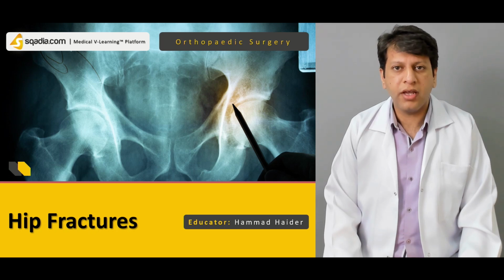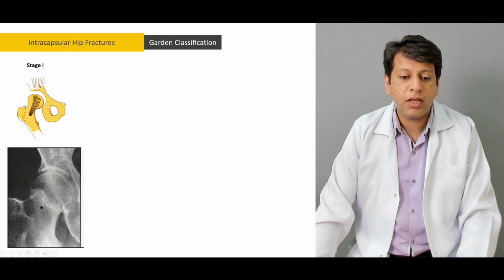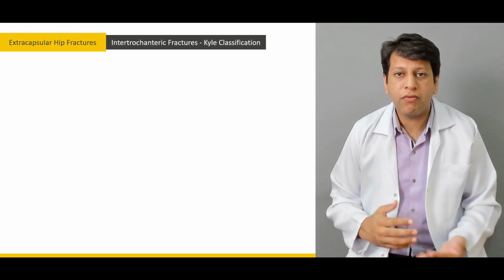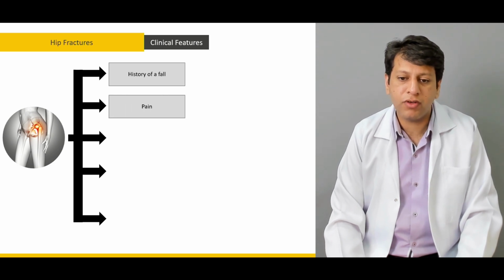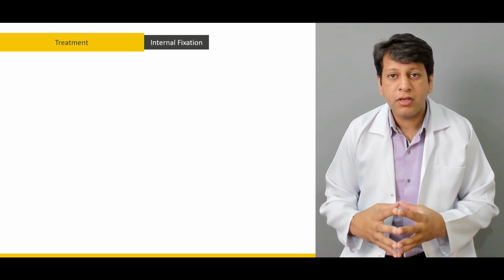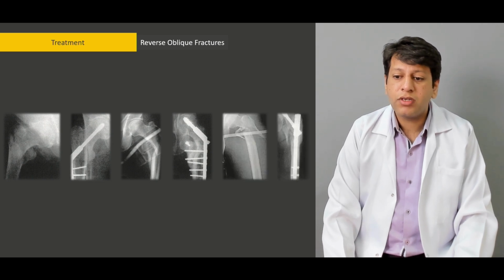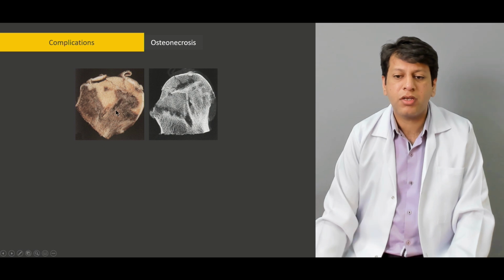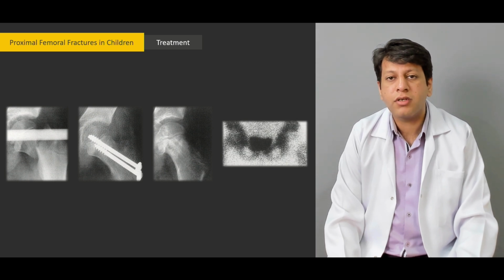Hip Fractures | Orthopaedic Surgery Lectures | Clinical V-Learning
Hip fractures refer to breaks near the hip joint, specifically in the upper region of the femur bone. This V-Learning™ lecture on sqadia.com offers a deep dive into how these fractures occur and provides detailed classifications for both intracapsular and extracapsular hip fractures.

▬ 📃 📚 Topics Covered:

👉 Types of Hip Fractures:
📍Intracapsular Hip Fractures: Classified into four stages using the Garden classification.
📍Extracapsular Hip Fractures: Includes intertrochanteric fractures (Kyle's classification) and subtrochanteric fractures.

👉 Isolated Fractures of the Trochanters: Overview of clinical features, diagnosis, and treatment.

👉 Proximal Femoral Fractures in Children: Detailed explanation of the types, clinical features, diagnosis, and treatment.

▬ 📜 Treatment Modalities:
🔵 Internal Fixation: Common treatment for various hip fractures.
🔵 Prosthetic Replacement: Hip replacement surgery as a treatment option.

▬ 📃 Complications:

🟢 Early Complications: Deep vein thrombosis (DVT), pulmonary embolism (PE), and pneumonia.

🟢 Late Complications: Osteonecrosis due to decreased blood flow to the bone, leading to bone breakdown.

🟢 Isolated Trochanter Fractures: Detailed discussion on diagnosis and treatment.

🟢 Proximal Femoral Fractures in Children: Treatment with cannulated screws for fixation.

🔍 Enhance Your Knowledge: Watch the lecture to gain a comprehensive understanding of hip fractures and their management!